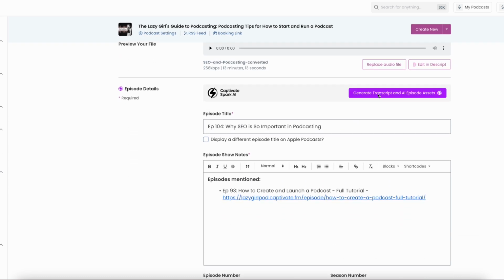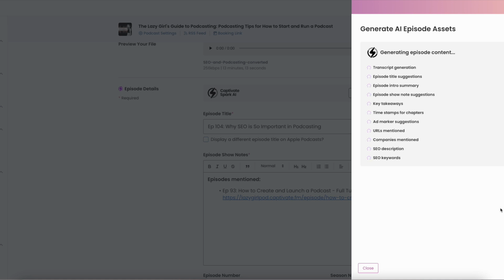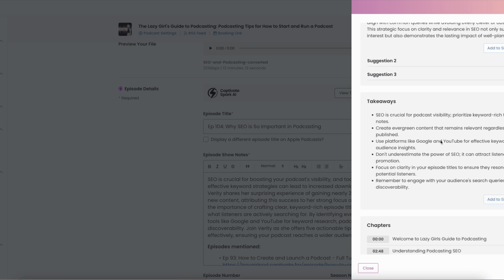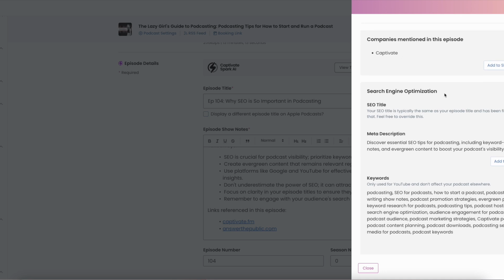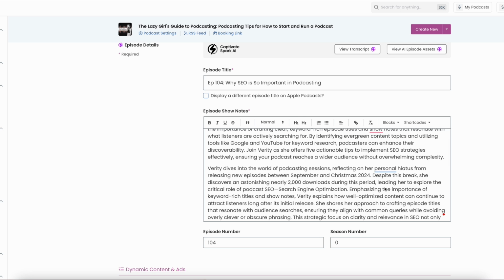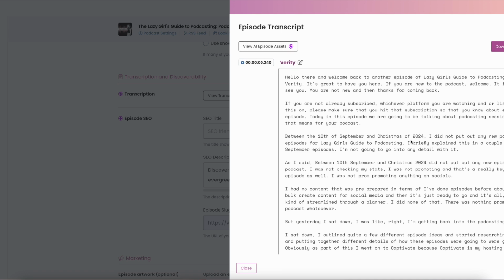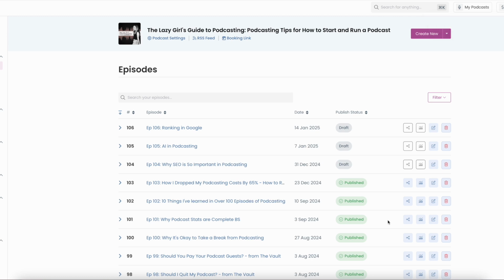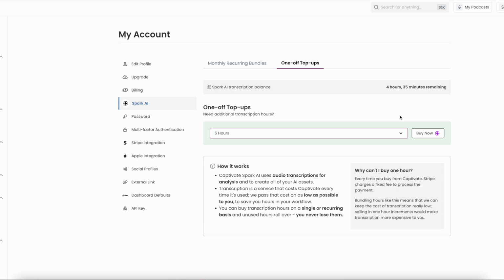Using AI to Speed Up Your Podcast Production | Captivate Spark Full Tutorial (Captivate.FM Feature)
Today, I'm diving into the exciting new AI features from Captivate Spark, designed to streamline your podcasting process and enhance your content creation. I’ll walk you through how these tools can help you generate episode ideas, create talking points, and even transcribe your episodes, saving you valuable time.
As a podcaster, I know how crucial it is to keep our content fresh and engaging, and Captivate Spark offers some fantastic solutions for that. Whether you’re looking to suggest new episodes or create detailed outlines in just a few clicks, these features can greatly enhance your workflow.

Takeaways:
Captivate Spark offers innovative AI tools that streamline podcast episode planning and creation.
Using AI can significantly reduce the time spent on post-production tasks for podcasters.
The Suggest New Episodes feature analyses trends to generate relevant new content ideas.
AI-generated transcripts and show notes can enhance SEO and listener accessibility for podcasts.
Captivate Spark's feature for generating episode details saves time and improves content quality.
Integrating AI into podcasting can help creators focus more on content and creativity.

Timestamps:
00:00 Intro
01:02 Introducing Captivate Spark: A New AI Feature for Podcasters
05:35 Using AI for Podcast Episode Generation
08:24 Organising Episode Assets
10:49 SEO and Content Formatting
13:14 Exploring the Benefits of Captivate Spark